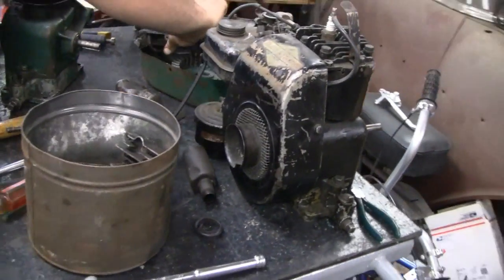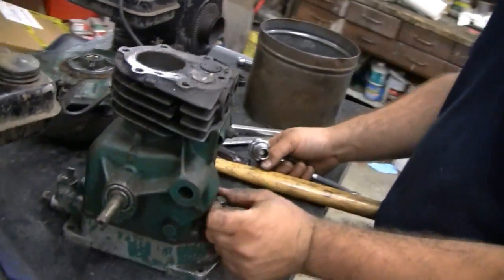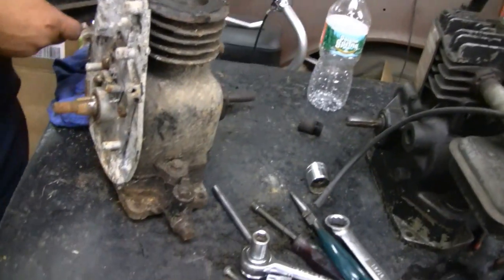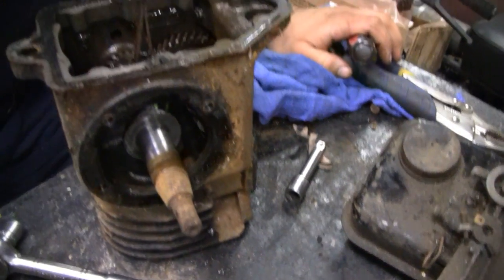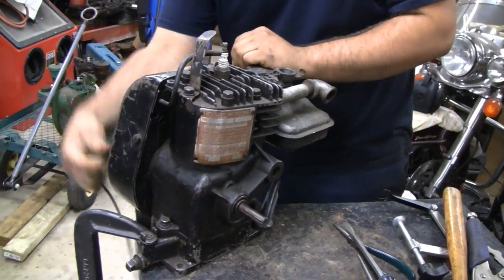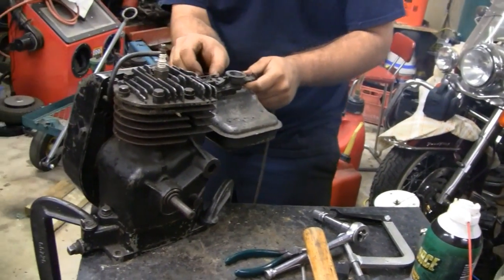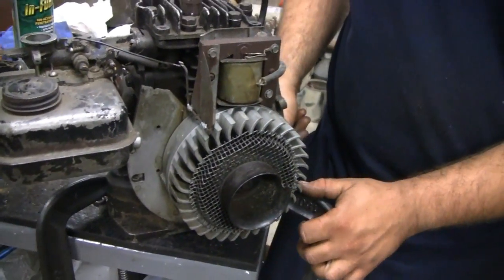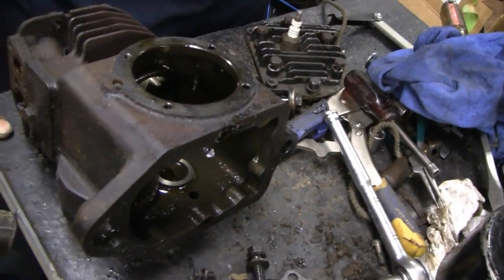HOMEMADE RADIAL BRIGGS ENGINE (part 1)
Me and Mike start working on our Homemade Radial Briggs Engine